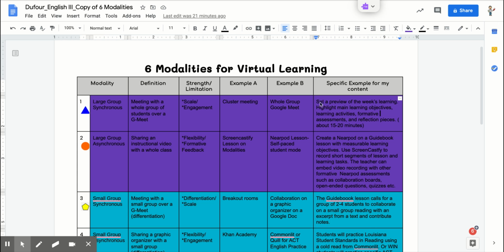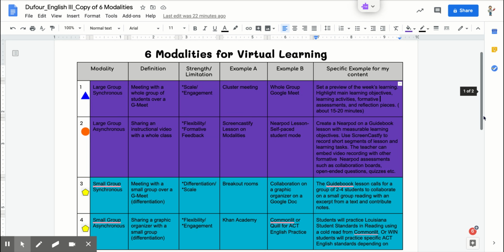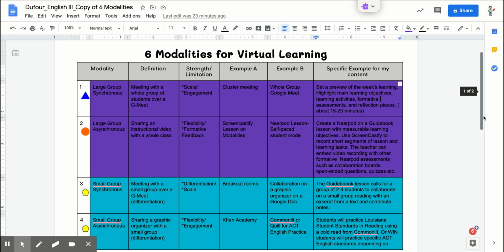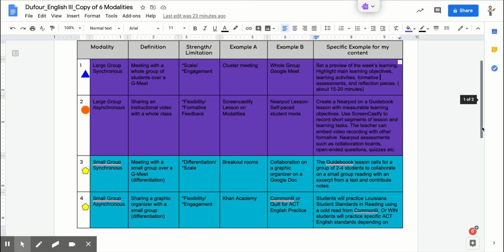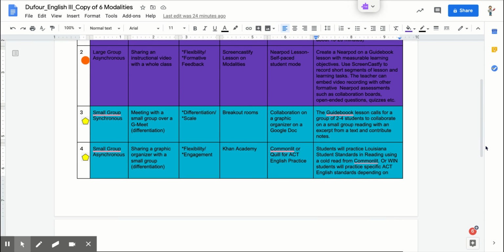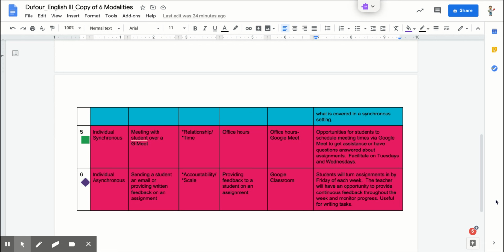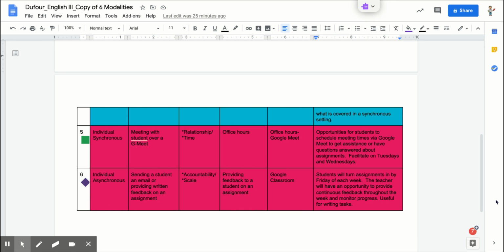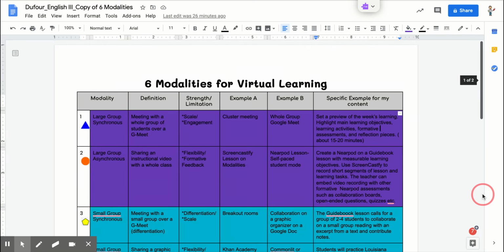Dufour_English III_6 Modalities of Learning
The six modalities of Virtual Learning and Teaching